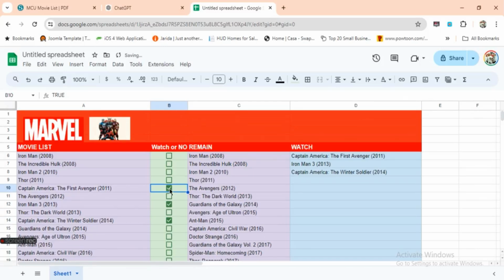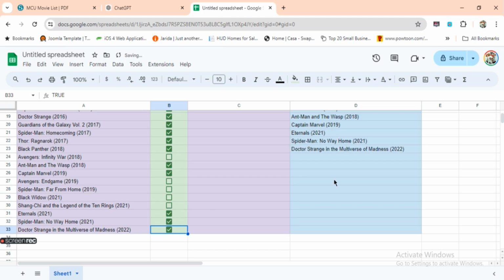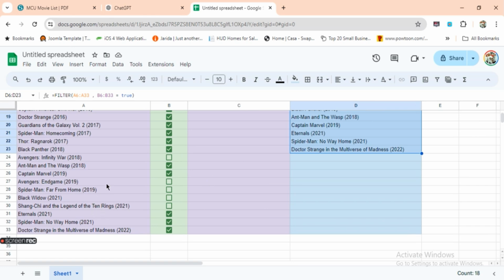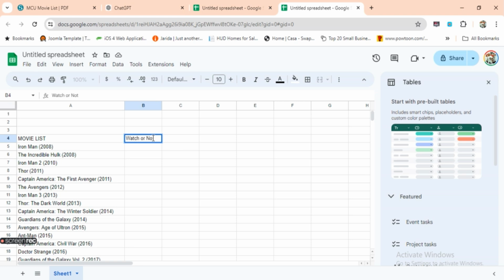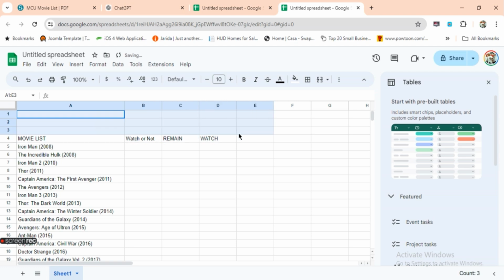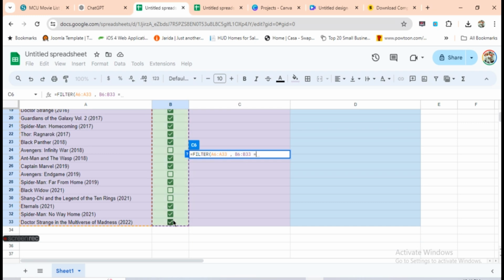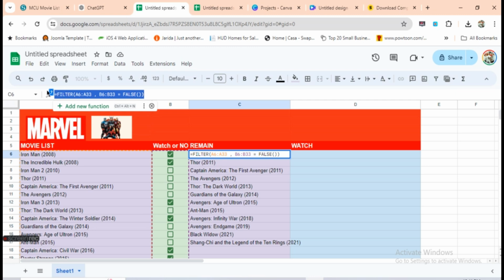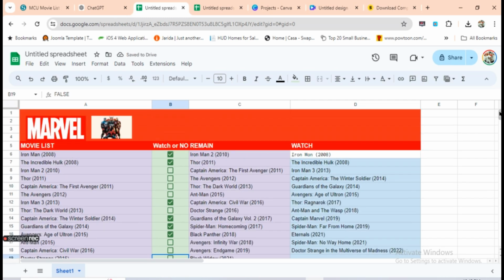Excel To Do List | SMART TECH Excel Tips And Tricks | FILTER Excel Formulas | Microsoft Excel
Creating a to-do list in Excel can be quite useful for organizing tasks, managing deadlines, and tracking progress. Here’s a basic guide on how to create an Excel to-do list:

We are going to solve a very big problem of your Excel and your life here and Akal has solved it himself but we will learn something more after that. First of all, I will take you to the screen of my computer and show you something, after that we will learn how we did it So here you can see a list in front of me. I have told you in many previous videos that I like watching Marvel movies. There might be many of you like this but here we will relate it a little bit to a problem of our Akal. So here on this side, I have a list of all the Marvel movies till date and upcoming movies. There are check boxes in front of it. There is a list of Remain to Watch in front of it, that is, the list of movies that I have seen will come here and the list of movies that I have not seen will come here and how will it come? I will just put a tick here and what will happen as soon as I tick, this check box that is made here, from here, this movie will be crossed. It will be added to my watch list and will remain to watch

What you can expect from SMART TECH:

In-depth reviews of the latest smart gadgets
Unboxings and first impressions of new tech products
Step-by-step tutorials and setup guides
Tips and tricks to get the most out of your smart devices
Updates on the latest trends and innovations in smart technology

ExcelVBA (for Excel's programming language, Visual Basic for Applications)